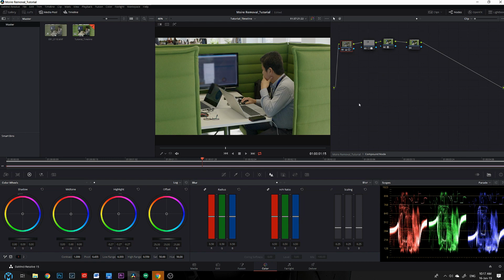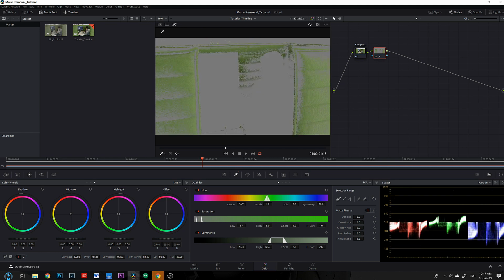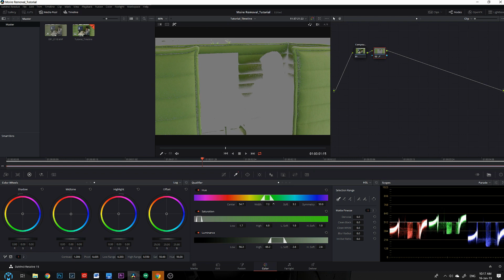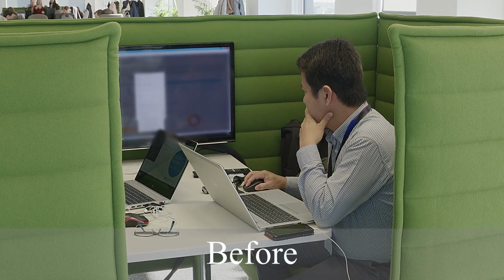DaVinci Resolve Quick Tip 02 - Moire Removal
The second in the series of Quick Tips focusing on how to remove moire in your videos using DaVinci Resolve v15.